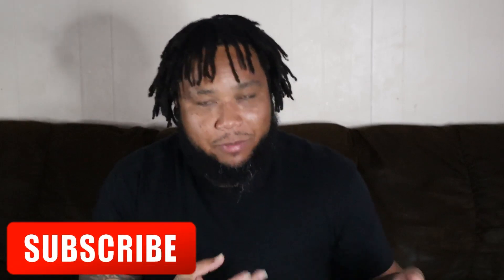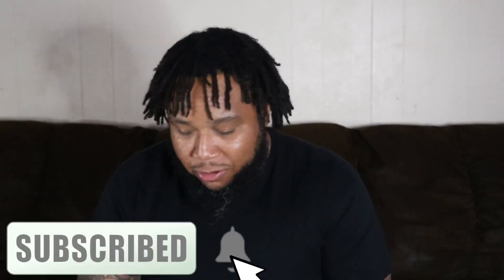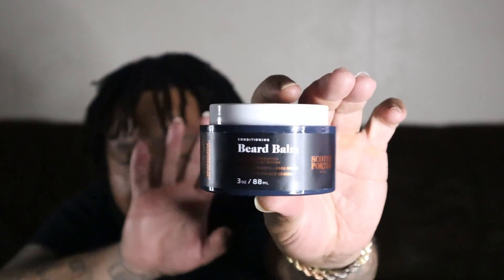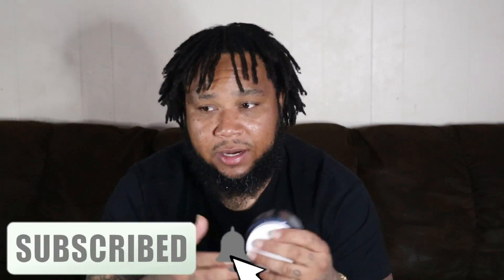SCOTCH PORTER BEARD BALM